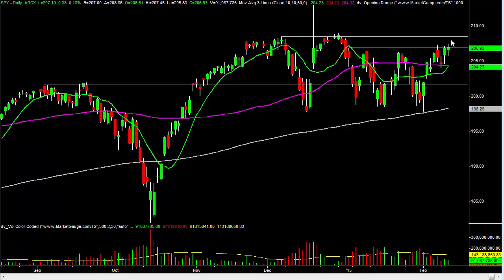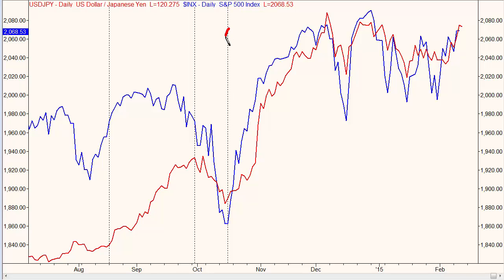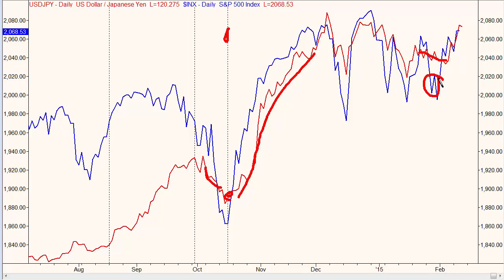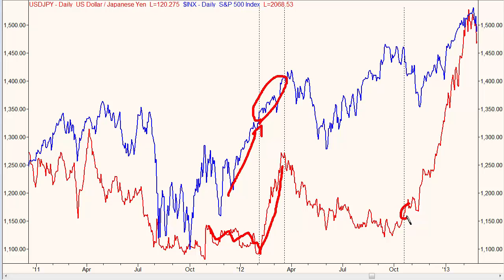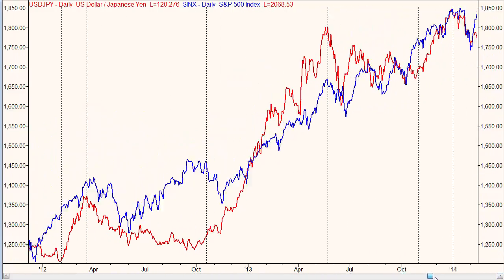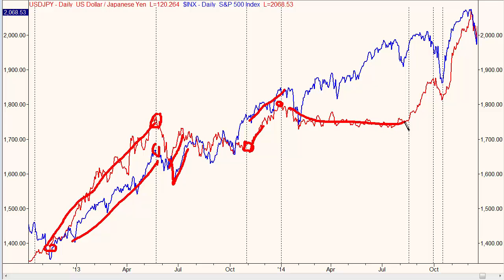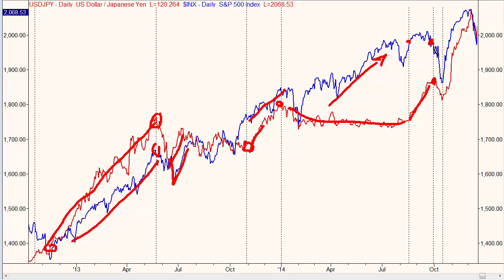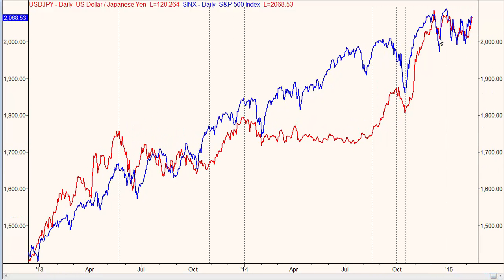Look For Stock Indexes To Breakout IF This Breaks Out First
Don't get too carried away with this inter-market correlation, but its seems pretty clear that when when the USDJPY rallies, the U.S. stock market will too.